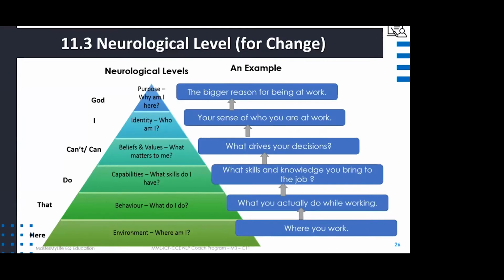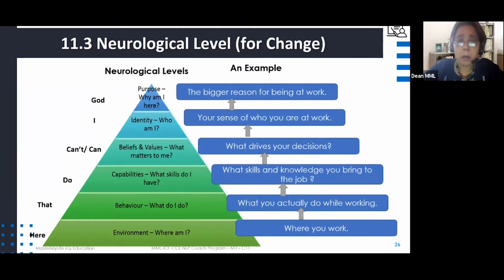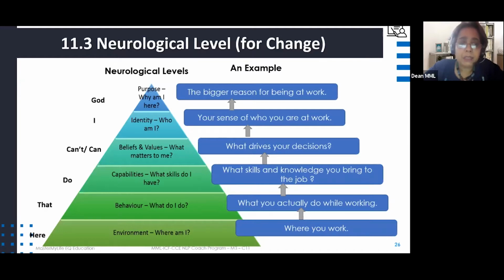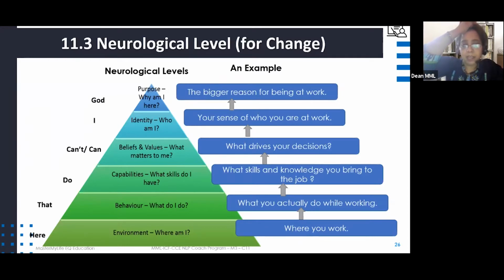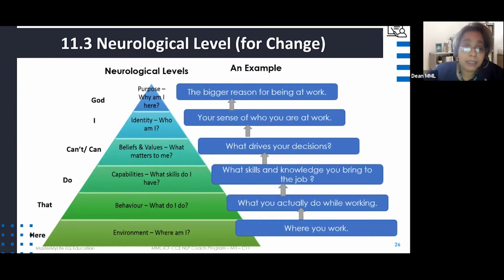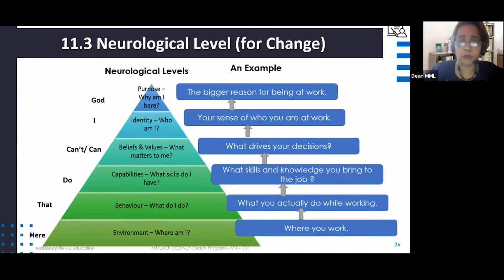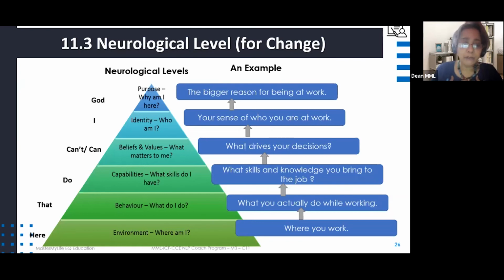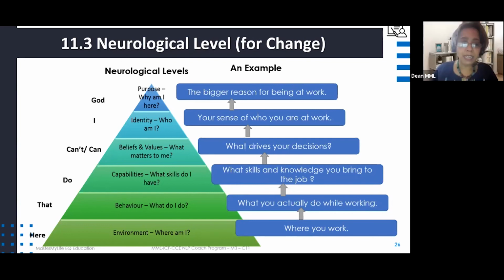NLP – Neurological Levels Explained with a Demo